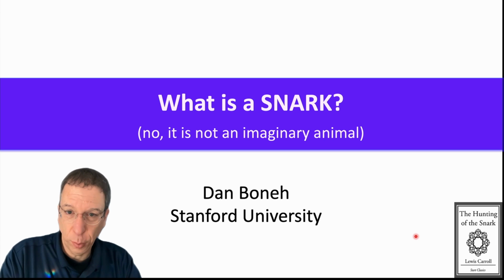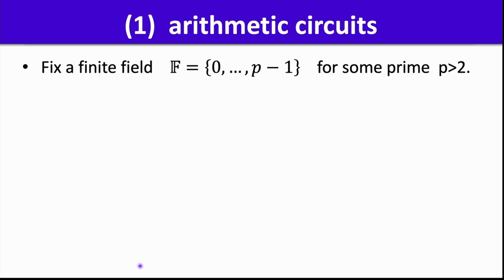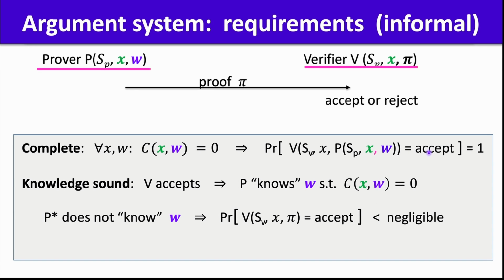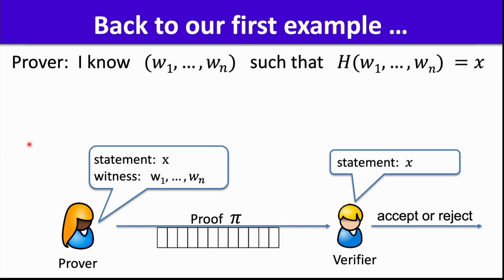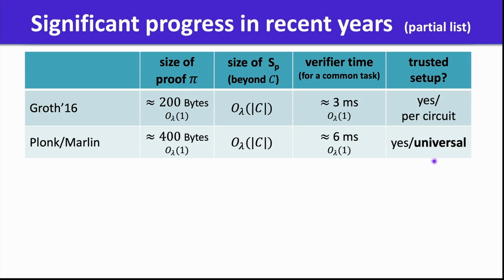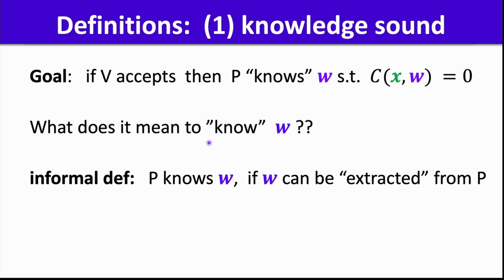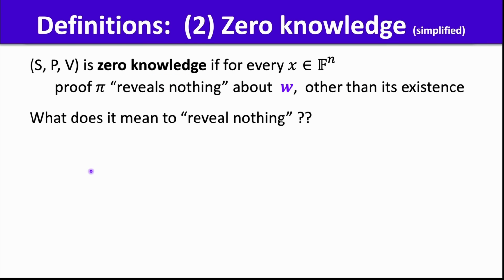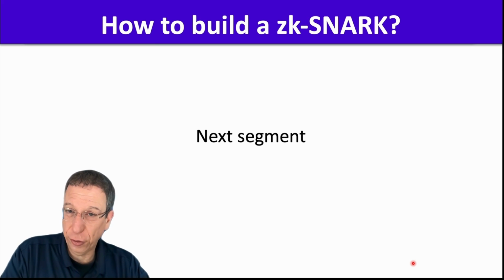ZK Whiteboard Sessions - Module One: What is a SNARK? by Dan Boneh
In the first Module of our introductory series, we learn about the initial set of building blocks in zero knowledge – a SNARK and how different proving systems work. We will cover what a SNARK is, how they are used and how they are built. This is the first of 3 modules by Dan Boneh – Professor of Computer Science and Electrical Engineering, Stanford University.

ZK Whiteboard Sessions is a weekly educational video series focused on the building blocks of ZK. Produced by ZK Hack and powered by Polygon. Add your email to our mailing list to be notified